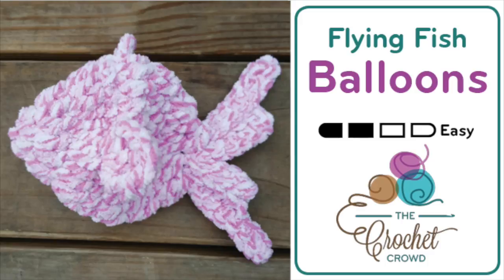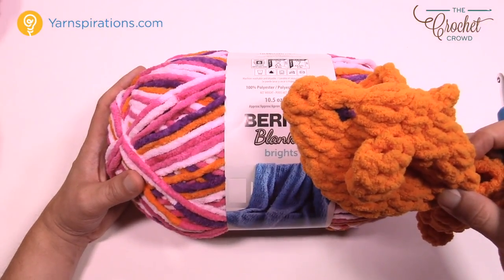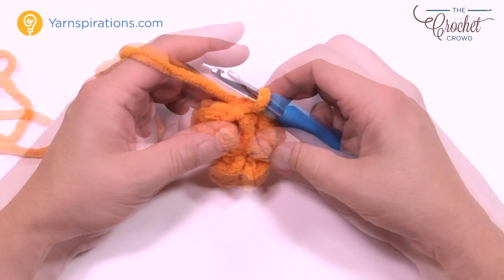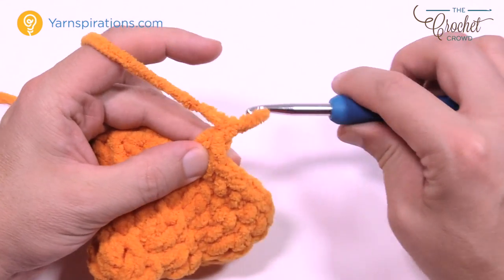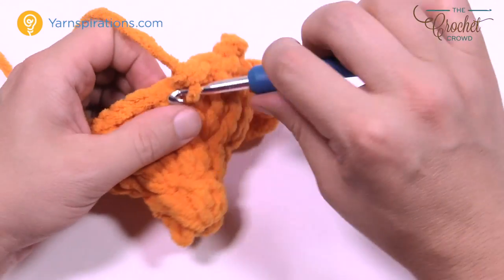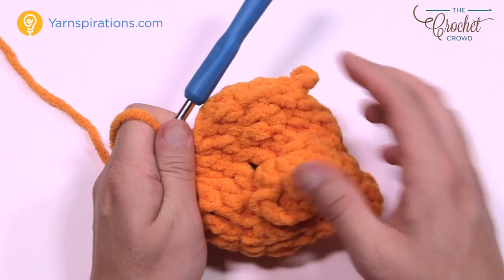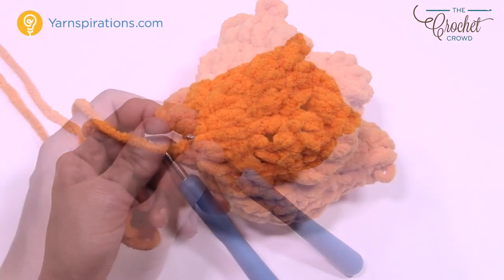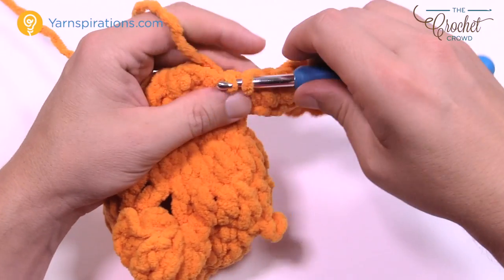Crochet Water Balloons | EASY | The Crochet Crowd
Crochet a school of Crochet Flying Fish Water Balloons using Bernat Blanket Yarn. This pattern was created by my assistant, Laura Jean Bartholomew. I challenged Laura Jean to create and free pattern. Behind the scenes, we had fun thinking of what to name these fish. We came up with Flying Fish because these are meant for a Water Balloon Toss.

I know what you are thinking... What's the point right? Actually, there's a whole lot of great points about these.

Unlike real balloons, you won't have the latex of balloons that some people are allergic to.
You don't have broken balloon rubbers to find and pick up. So you don't have to worry about your pets eating left overs or even your children swallowing parts of balloons.
The yarn is so plush and soft, it's not rough to be hit with these. Unless you are having that objective. Like always, have common sense.
When you are finished, if they need to be washed, just toss them in the washer. If they don't. Just hang dry. If using a dryer, just ring out the excessive water and toss in the dryer.
Like anything made of material, don't let sit in it's own water or leave damp for extended periods of time as mould or mildew will start.

So these are meant to be reusable for family fun.